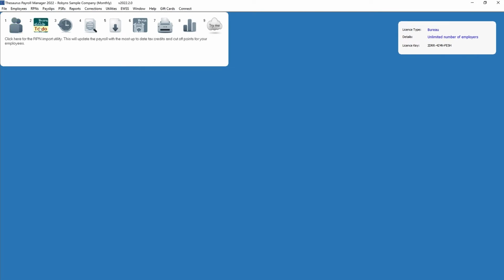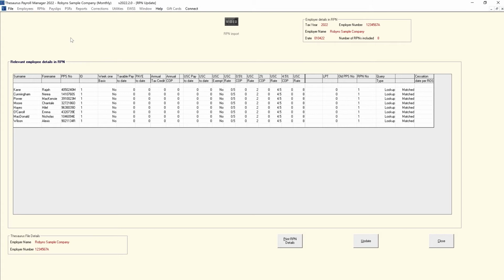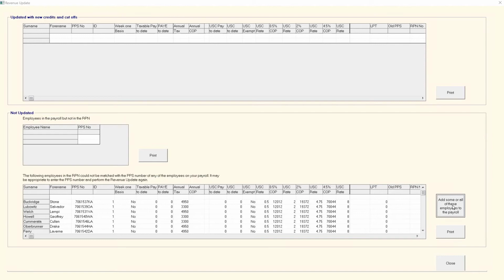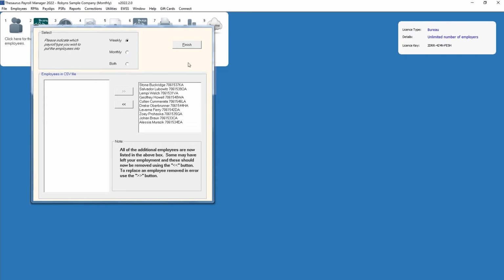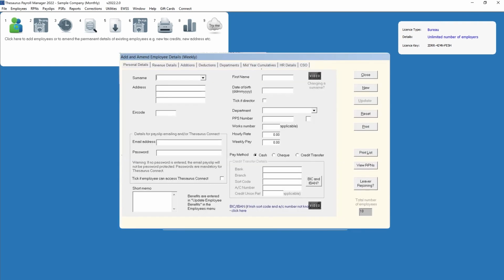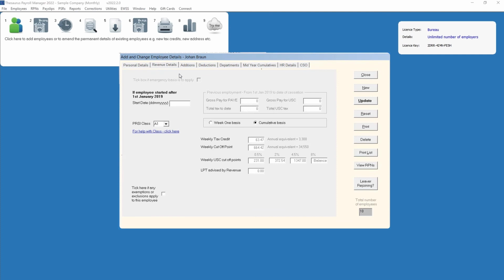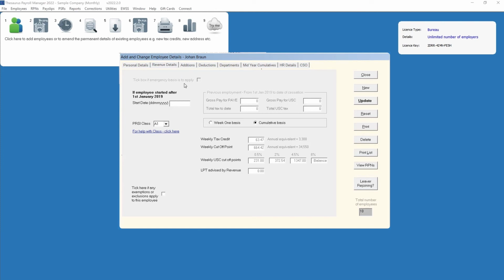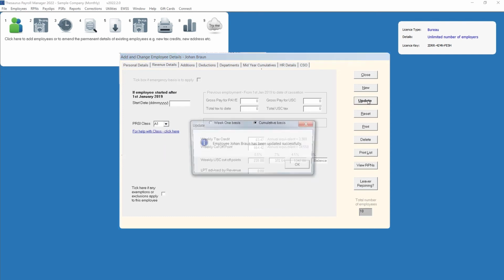How to set up your employees using an RPN (new users) | Thesaurus Payroll Manager 2022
Step-by-step guide on how to set up your employees using an RPN within Thesaurus Payroll Manager.

The Thesaurus Payroll Manager software will connect to revenue for you and retrieve your employee information.